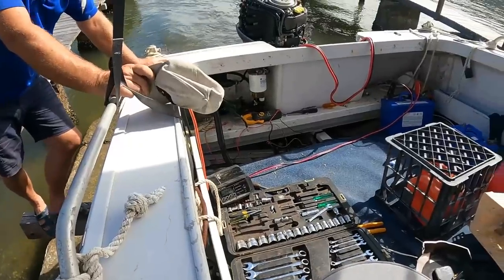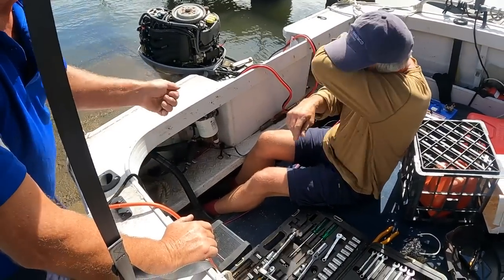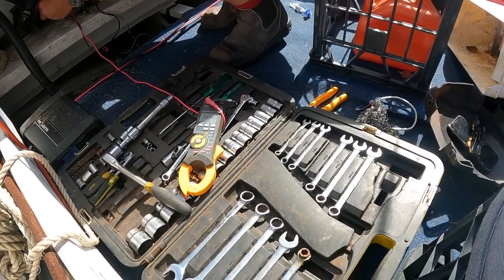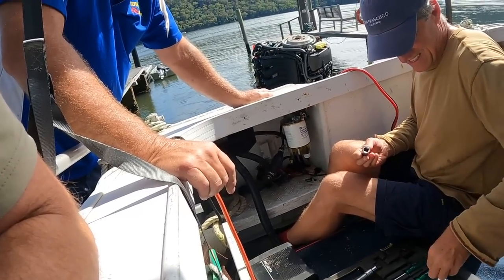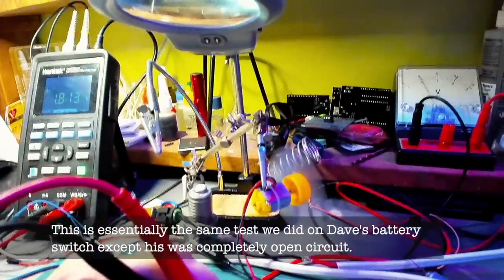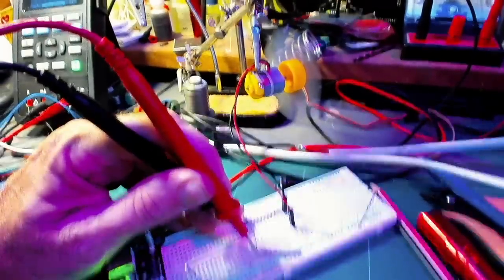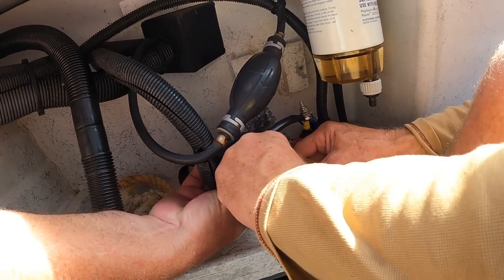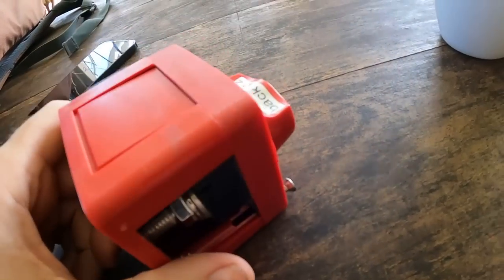Outboard motor won't crank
In this video we look at how to diagnose and outboard motor that won't crank or turn over. Common causes are being in gear, the battery being flat, fuses being blown or bad electrical connections.